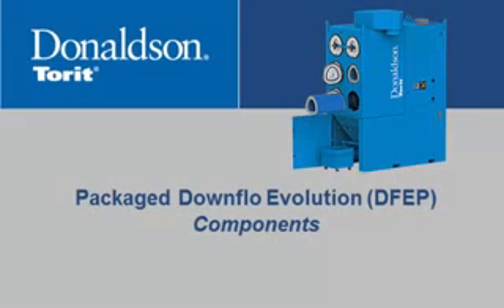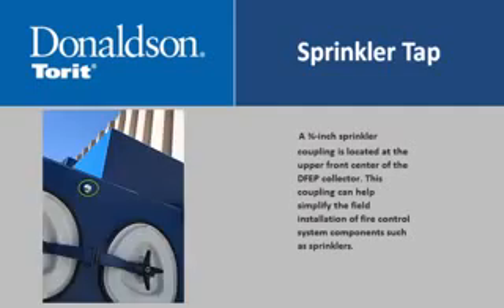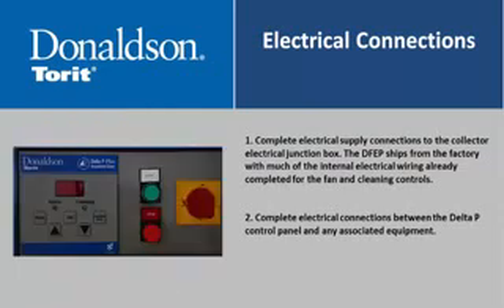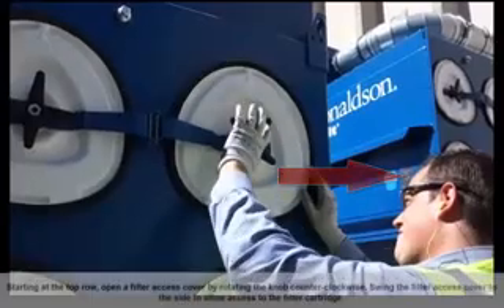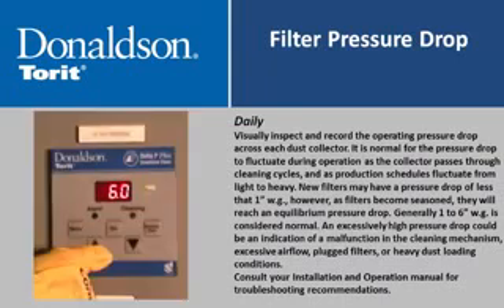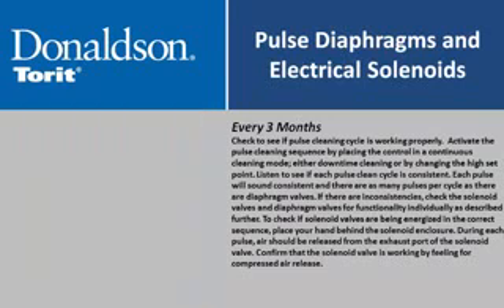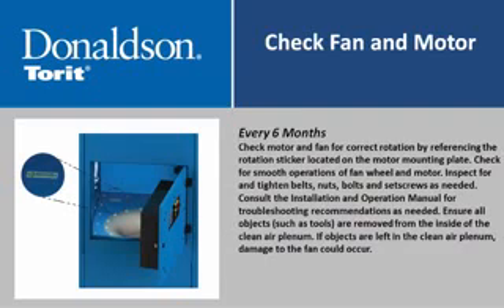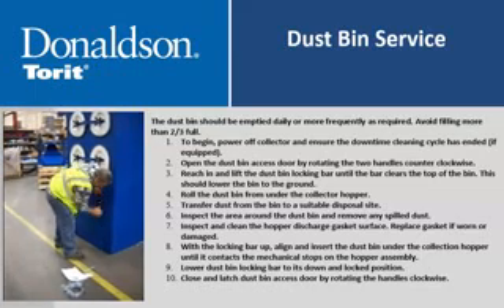Donaldson Torit Packaged Downflo Evolution Operation & Maintenance Guide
The Donaldson Torit Packaged Downflo® Evolution Operation, Maintenance & Troubleshooting Guide